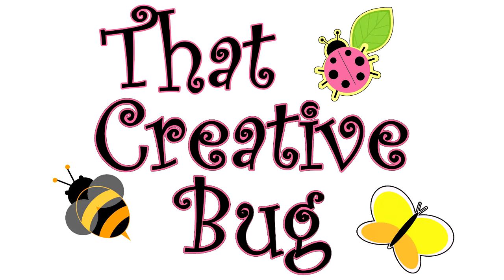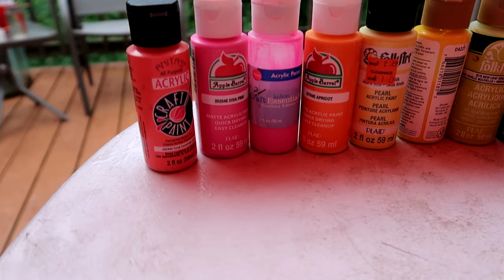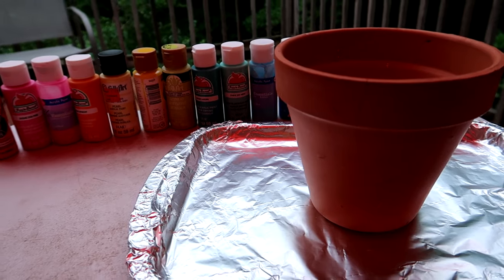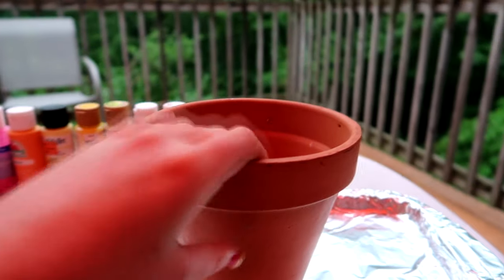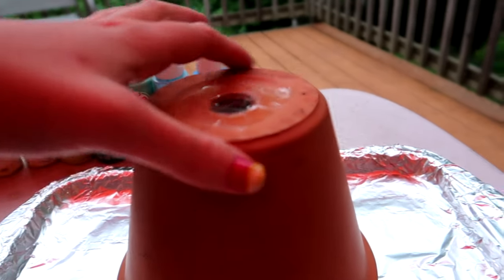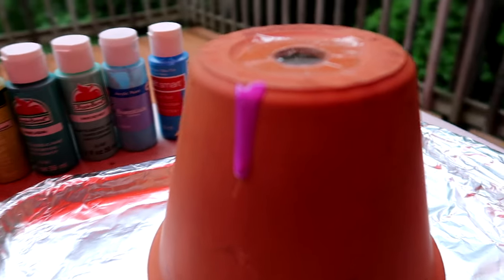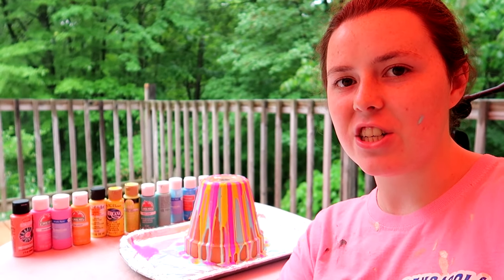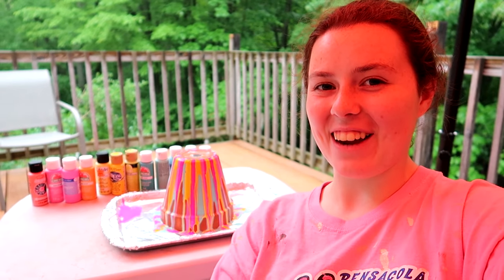How to Make a Paint Drip Flower Pot!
Join Hannah as she shows you how to do your own paint drip flower pot!

Our Amazon Store:

To send mail to Hannah:
Hannah Wormsley

Introduction Music:
Thanks Artegon for such an amazing musical piece!